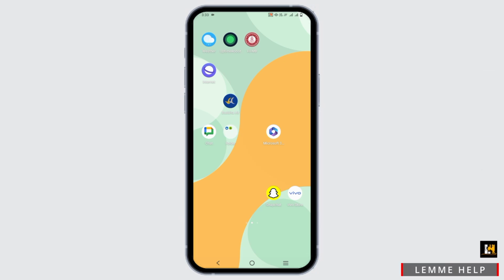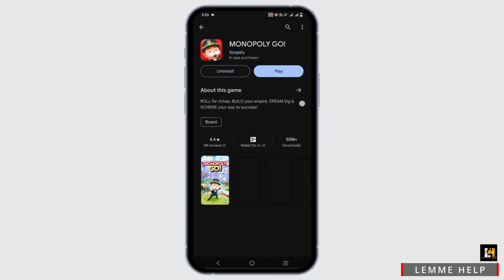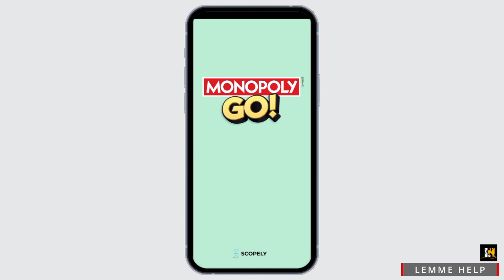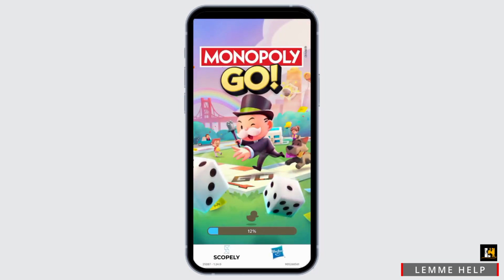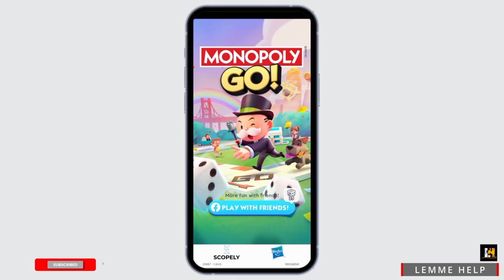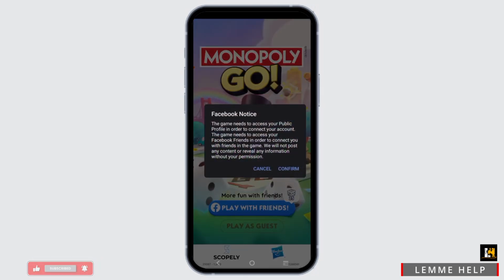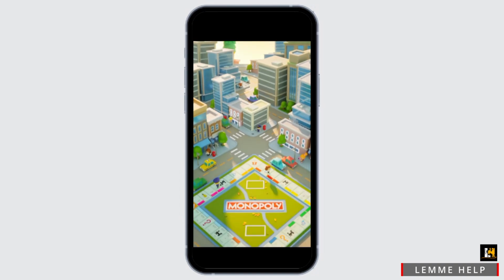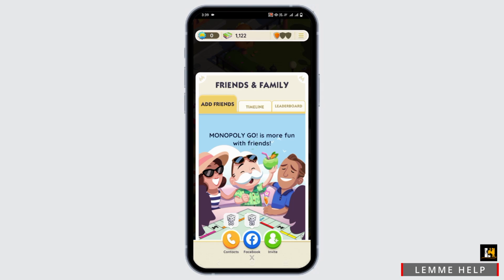Monopoly Go Login 2024: How To Login Sign In Monopoly Go Account (Full Guide)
Need to access your Monopoly Go account in 2024? This easy guide provides step-by-step instructions on how to log in to your Monopoly Go account. Follow these straightforward steps to start playing and managing your Monopoly Go account.

In this tutorial:
0:00 - Introduction
0:15 - How to Log In to Your Monopoly Go Account in 2024 (EASY)

Learn how to effortlessly log in to your Monopoly Go account in 2024 with this simple guide. This video covers the entire login process, ensuring you can access your account and enjoy the game.

Access your account by following this guide to log in to your Monopoly Go account!